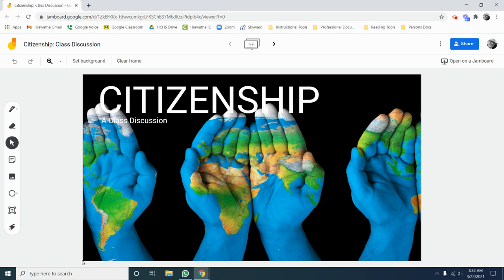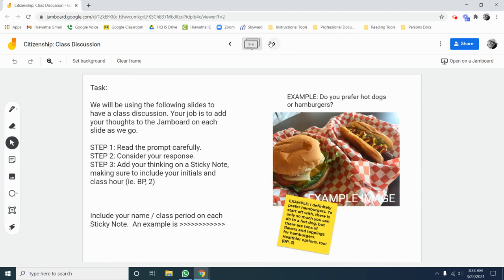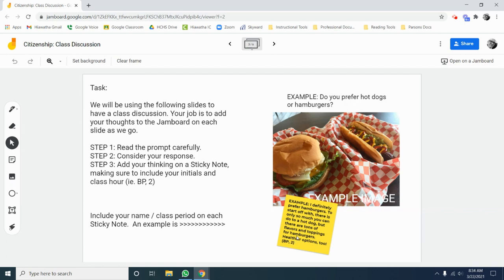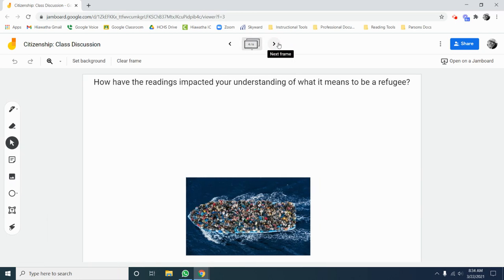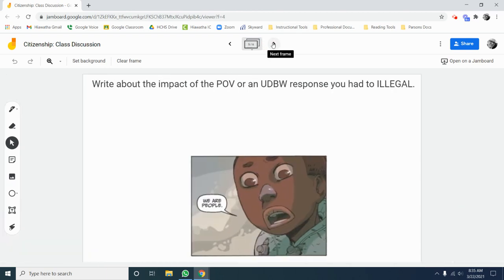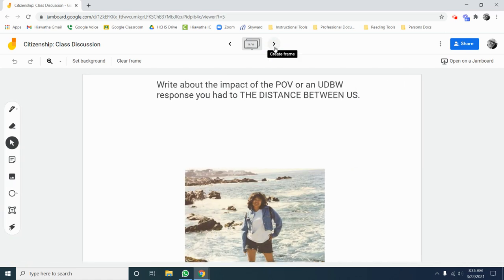Citizenship: Class Discussion